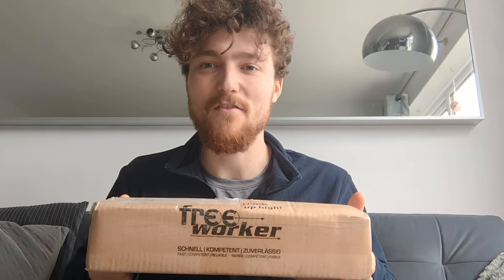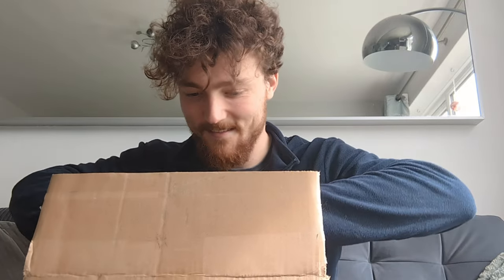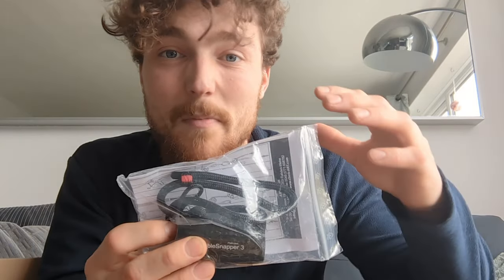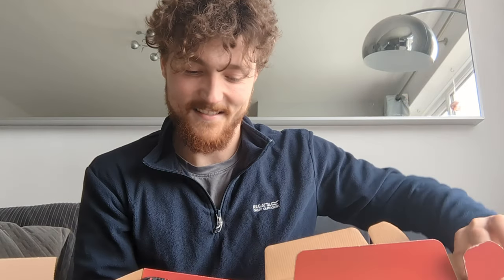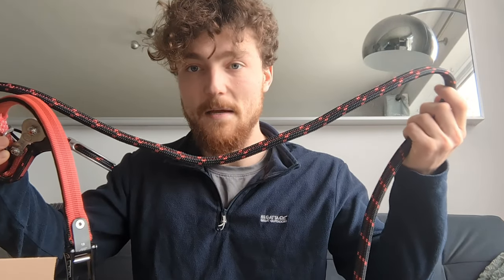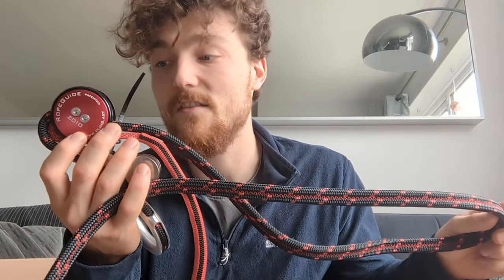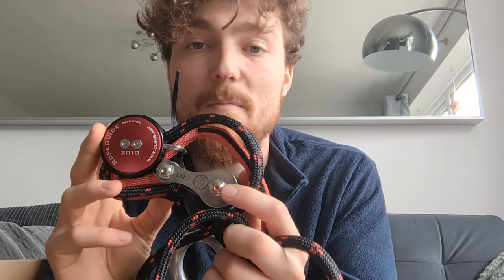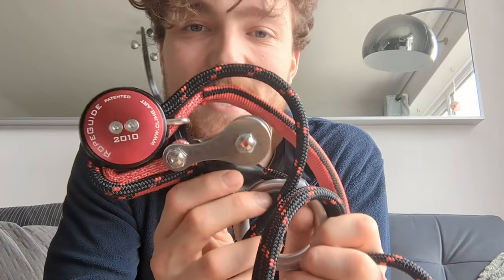Mystery box from ART (For Free!) | Climbing equipment unboxing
for sending this over. I look forward to showing the contents off in a future video!

Have a great day and stay safe out there!